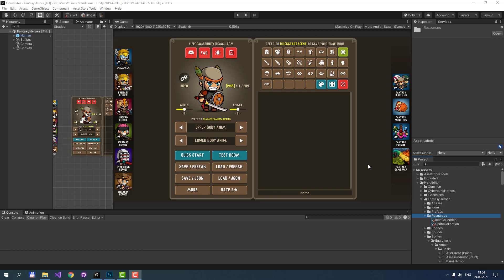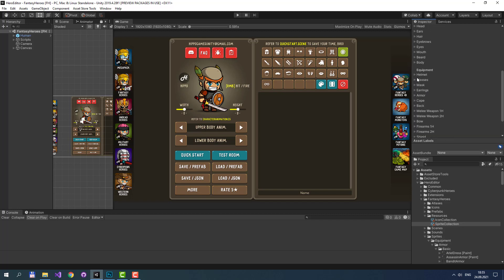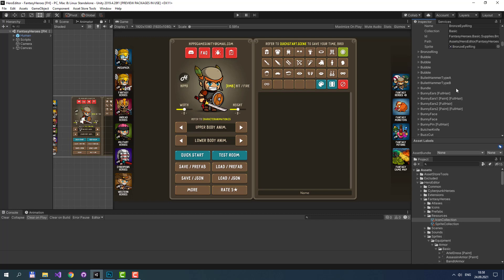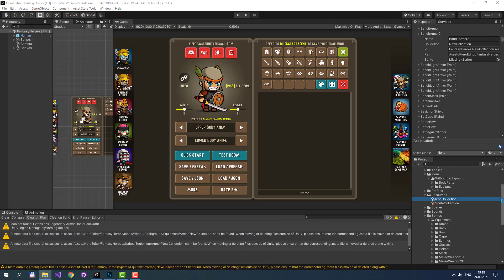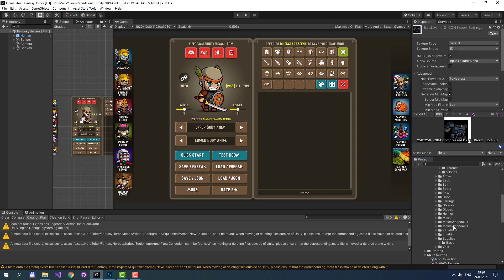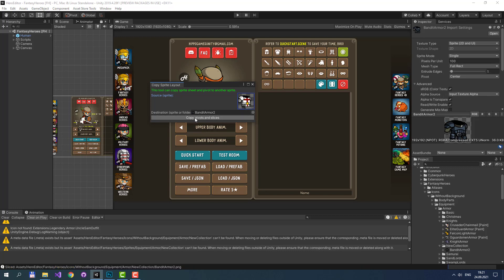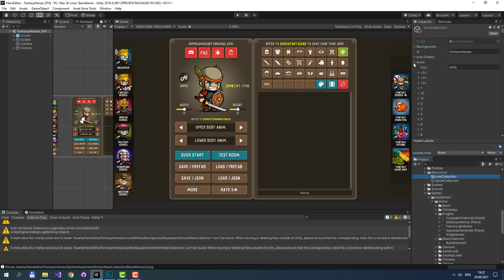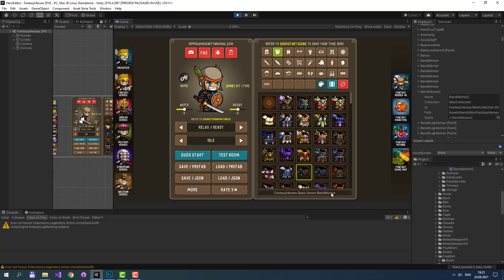Hero Editor Tutorial: SpriteCollection, IconsCollection and how to add custom sprites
Hi! In this video I’ll tell you about SpriteCollection and IconCollection, both of them are very important parts of Hero Editor. Also you will learn how to import custom artworks to Hero Editor.

Both SpriteCollection and IconCollection are located in the Resources folder. They are scriptable objects that initialize instances when your game starts. Since this moment, you can access SpriteCollection.Instance and IconCollection.Instance from any scene and from any part of your code.

SpriteCollection is the main collection of sprites. It has a few sections like body parts, armor, weapons and other. Each item is an object of SpriteGroupEntry class, which contains all information about sprites. Id is a unique field, and the best way to find items is using Id. It also contains the Sprite field which is a link to a sprite. If a corresponding image contains multiple sprites (like armor for example), you’ll find all links to child sprites in the Sprites field.

SpriteCollection has the Refresh button at the bottom, and it will use Sprite Folders to find sprites.

IconsCollection is a similar object, but it contains icons that may be used for inventory features. Similar to SpriteCollection, it has the Refresh button and will find icons inside Icon Folders. But unlike SpriteCollection, IconCollection is a flat list of icons. Please note that there is no direct mapping with sprites and icons by Id, because some objects are multiple sprites. For example, each armor is a multiple sprite that contains Helmet, Gloves, Boots and other parts, and each part has its own icon.

When you introduce game items in your game logic, each item should have SpriteId and IconId fields. Thus, you can always equip such items on characters and show their icons in inventory.

Next I’ll show you how to add custom arts. At first, you should prepare 2 image files - a mains sprite and an icon. You can use existing arts and body parts as a reference. Also note that making an icon is optional, if you don’t need to show the item in inventory. Put them in corresponding folders. You can create your own collection if needed. Then you should set proper import settings, just use our scripts called CopySpriteLayout and SpriteImportSettings from the Hero Editor tab. Both of them need a sample to copy settings from.

And the final step is just pressing Refresh buttons for SpriteCollection and IconCollection. Make sure that new items are added to SpriteCollection and IconCollection. Finally, you can run the editor scene to check how it looks!